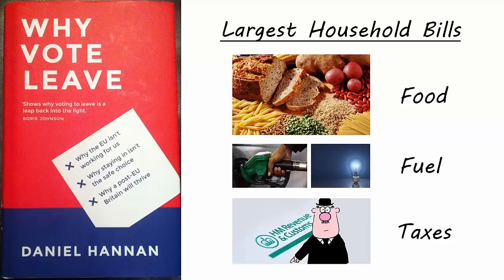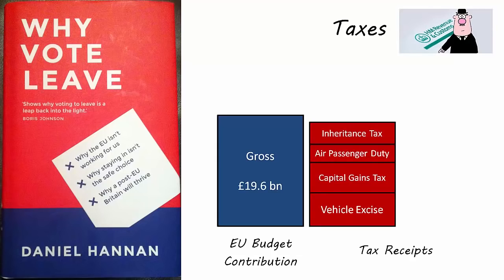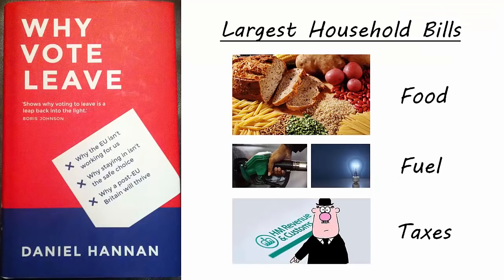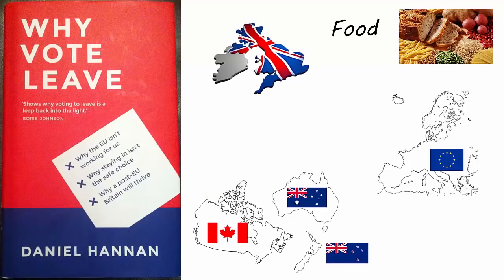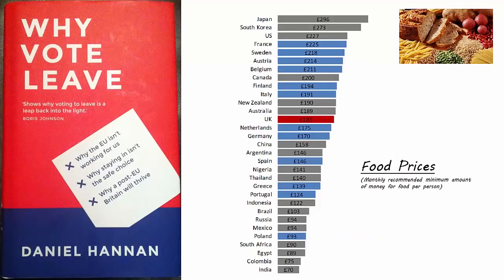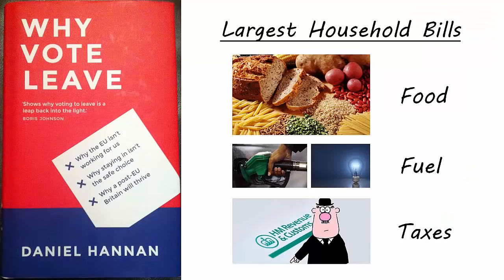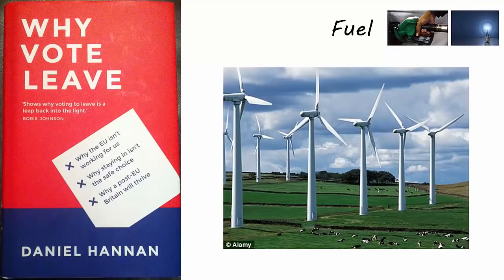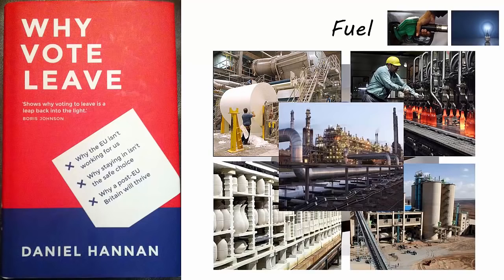Better Off Out Of The EU by Daniel Hannan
Daniel Hannan explains why the three largest bills in most households - food, fuel and taxes - would be lower if the UK were outside the EU. From chapter 10 of his book "Why Vote Leave", narrated by Graham Wright.